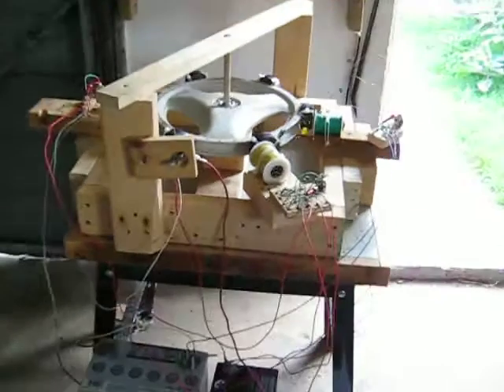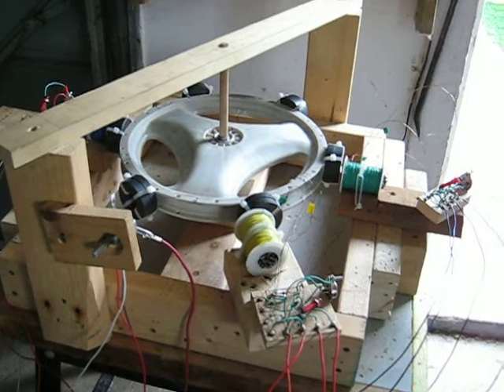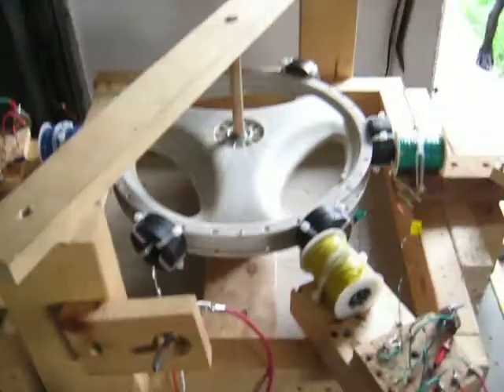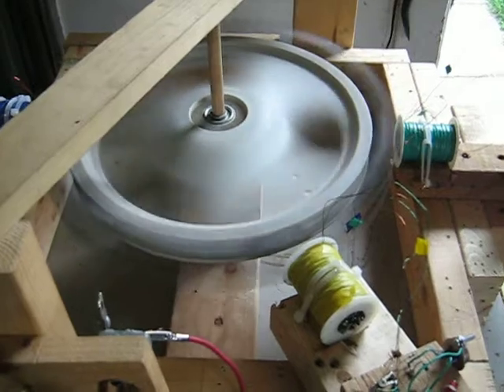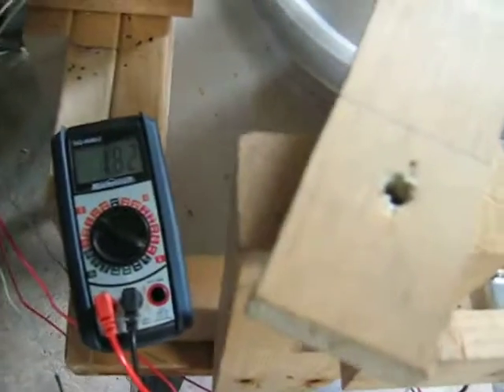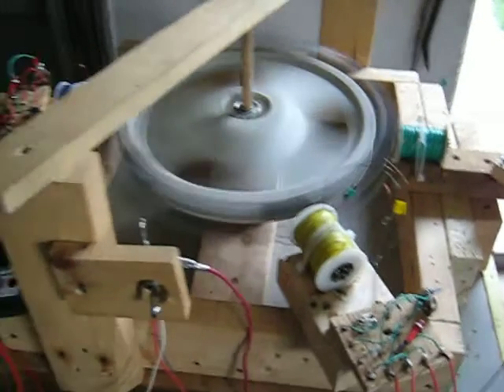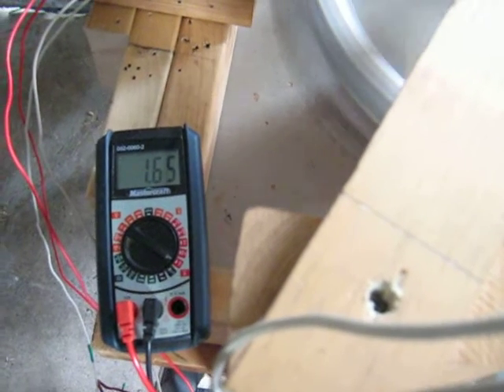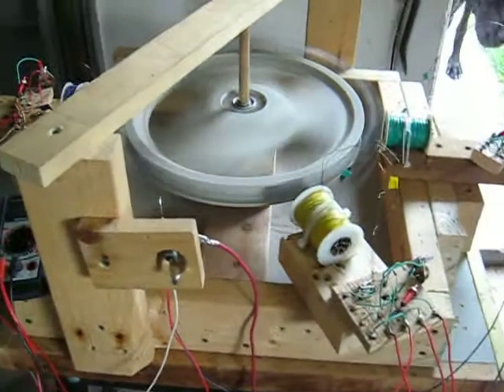Bedini Motor vs Flynn Motor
So, I'm going to be making a couple of new wheels that are fixed to a common shaft, and have the thing drive a modified alternator. I'm also thinking now that the wheels will have magnets with opposite poles facing out...one wheel with all N facing out and one with all S facing out. I'll have the flux of the paired coils joined, a la Ed Leedskalnin...so that no flux is blasted away from the wheel...all magnetic flux (12 coils, both ends of each) will be utilized to drive the wheel. I did this with my "King Kong Bedini" video and it worked great.

The Bedini setup clearly has a better effect than the Flynn motor. I can't wait to see what happens.